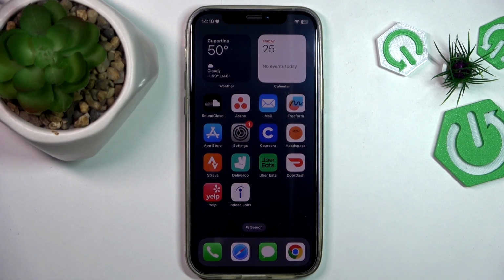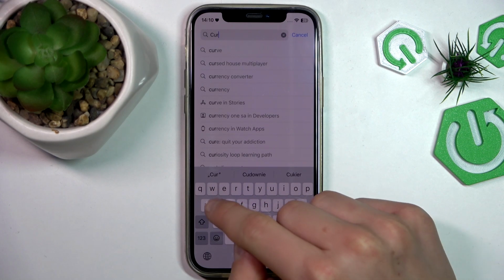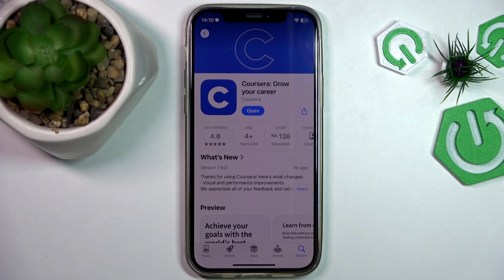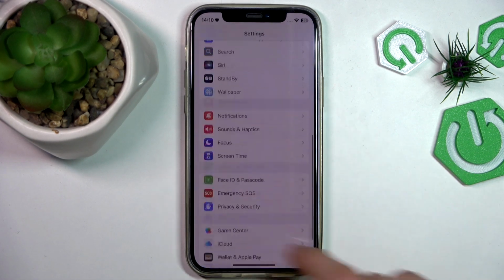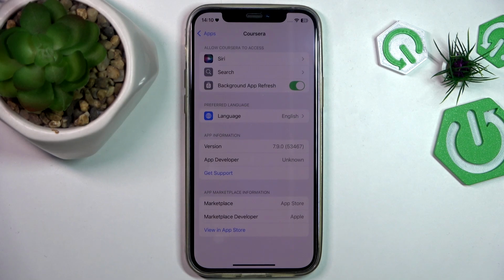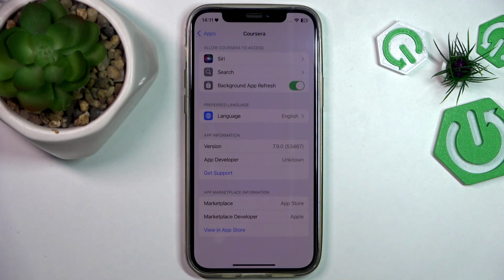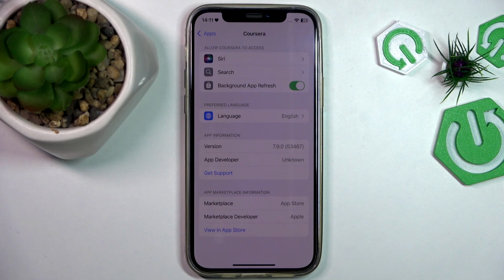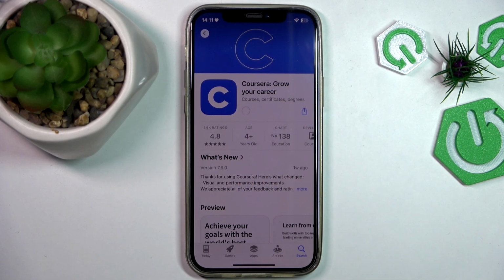iPhone 12 – How to Fix Coursera App Issues on iOS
If your Coursera app is not working properly on your iPhone 12, this video will help you solve common problems and failures quickly. We’ll walk you through the best ways to fix Coursera app issues on iOS, including checking for updates in the App Store, resetting app settings to default, and reinstalling the app if needed. Whether Coursera keeps crashing, won’t open, or isn’t loading content, these troubleshooting steps are easy to follow and work for most users. Make sure your iPhone 12 is running the latest iOS version and get your Coursera app working smoothly again.

How to fix Coursera app issues on iPhone 12?
How to update Coursera app on iPhone 12 iOS?
How to reinstall Coursera app on iPhone 12 if it’s not working?

0:00 Introduction
0:10 Check for Coursera app updates in App Store
0:36 Reset Coursera app settings to default
1:26 Uninstall and reinstall Coursera app
1:48 Final tips